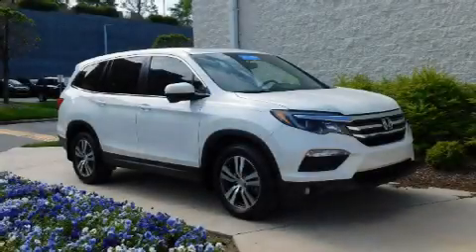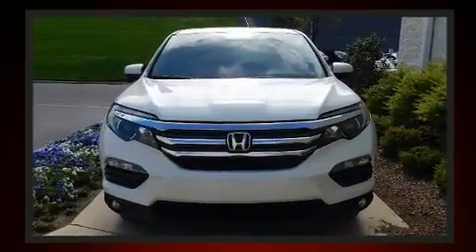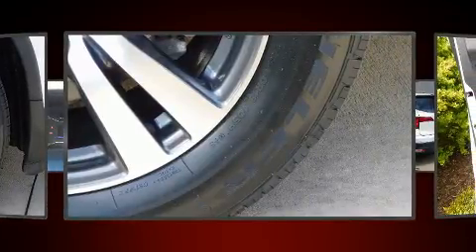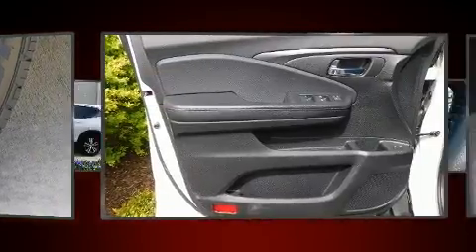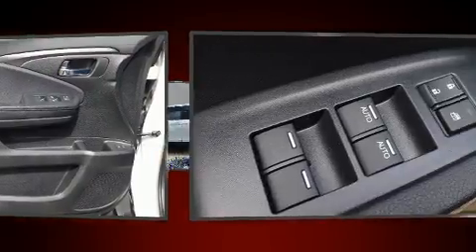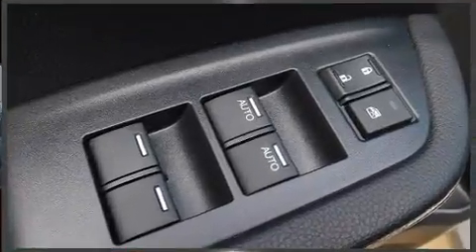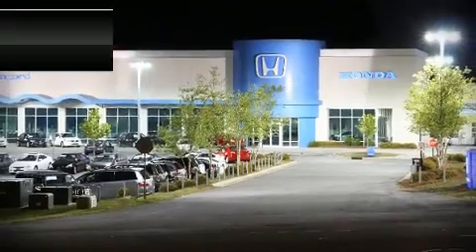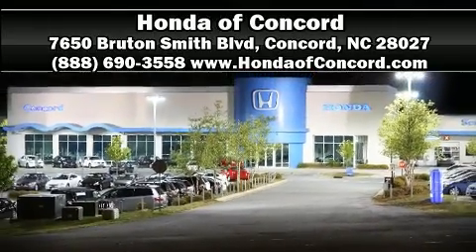2017 Honda Pilot EX-L in Concord, NC 28027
Come test drive this 2017 Honda Pilot. With less than 40,000 miles on the odometer, this 4 door sport utility vehicle prioritizes comfort, safety and convenience. It features a front-wheel-drive platform, an automatic transmission, and a 3.5 liter 6 cylinder engine. Top features include a split folding rear seat, a rear window wiper, an automatic dimming rear-view mirror, heated seats, telescoping steering wheel, a power liftgate, skid plates, and power seats. Features such as automatic climate control and leather upholstery prove that economical transportation does not need to be sparsely equipped. For drivers who enjoy the natural environment, a power moon roof allows an infusion of fresh air. Honda also prioritized safety and security with features such as: head curtain airbags, front side impact airbags, traction control, brake assist, a security system, and 4 wheel disc brakes with ABS. Electronic stability control ensures solid grip atop the road surface, no matter how challenging the driving conditions. This vehicle has achieved Certified Pre-Owned status, by passing Honda's comprehensive certification process, including an exhaustive 150-point inspection! We pride ourselves on providing excellent customer service. Please don't hesitate to give us a call.